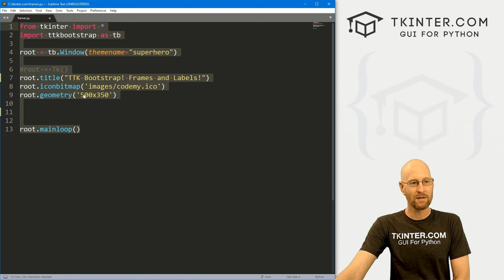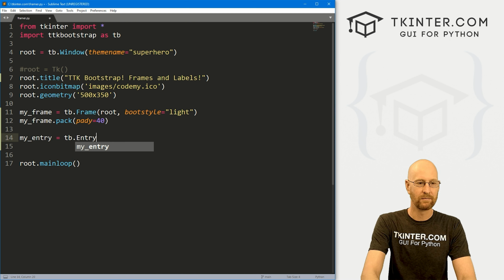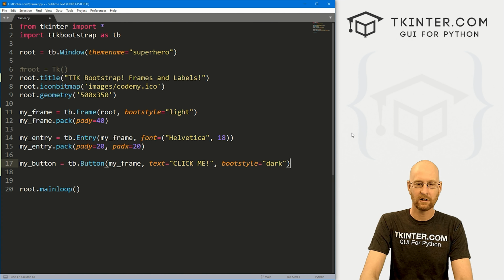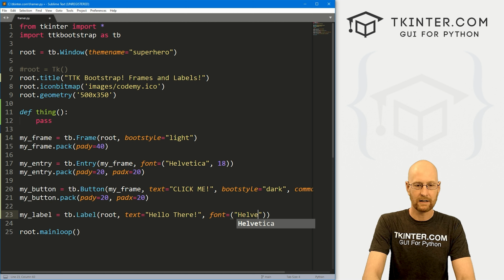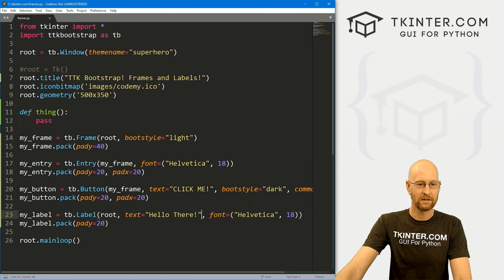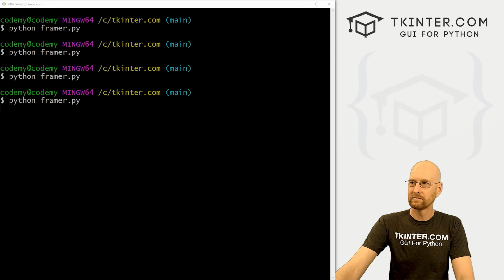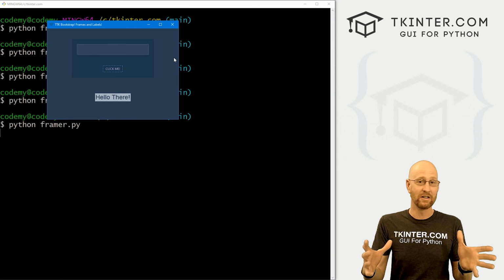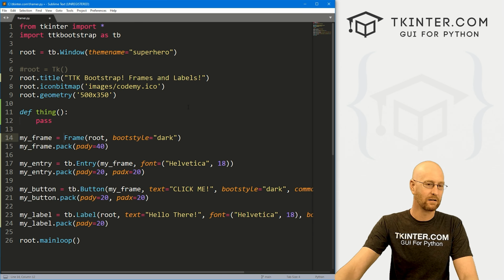Frames and Labels with TTKBootstrap - Tkinter TTKBootstrap 9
In this video I'll show you how to use frames and labels in TTKBootstrap, Tkinter, and Python.

Frames and Labels are a fundamental building block of every app you'll ever create.

I'll also show you how to use inverse labels as well!

Timecodes

0:00​​ - Introduction
1:00 - Create a TTKBootstrap Frame
1:32 - Add Things To The Frame
2:43 - Create A TTKBootstrap Label
3:45 - Change Color Of Label
4:03 - Inverse Label
4:40 - Change Frame Color
5:17 - Use Regular Frame
6:20 - Conclusion